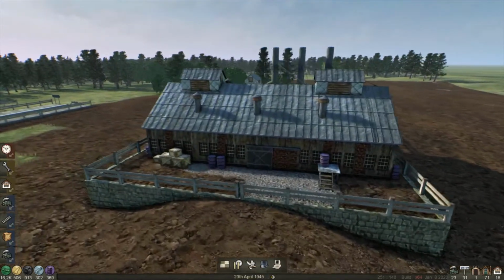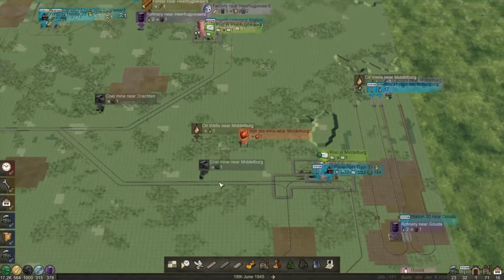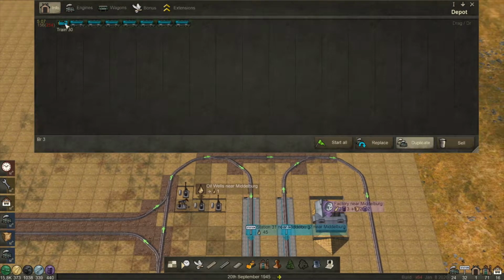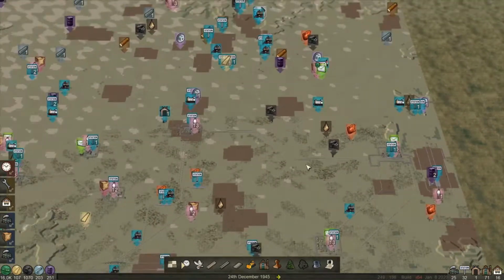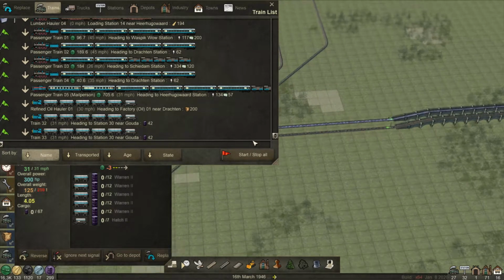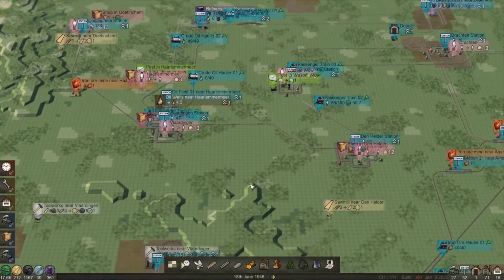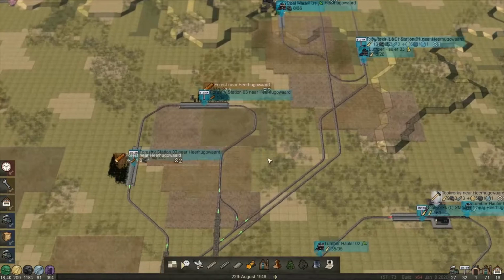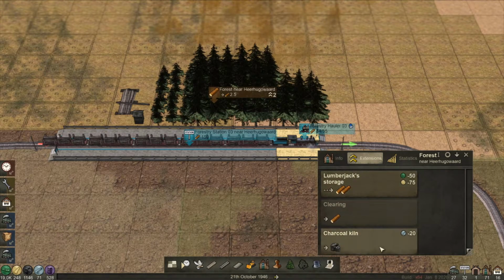Mashinky - Part 10: Oil For Centuries